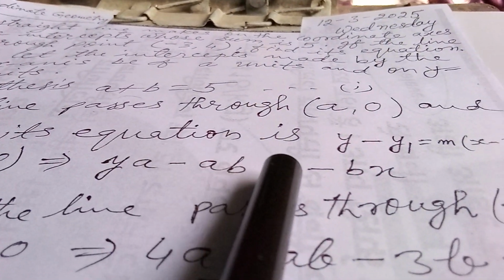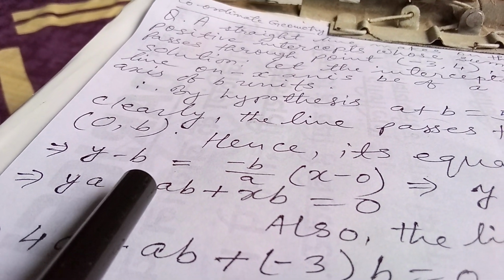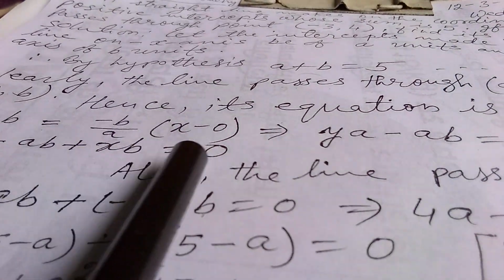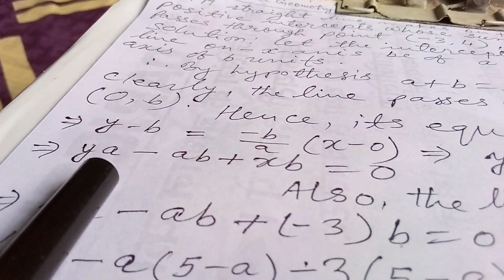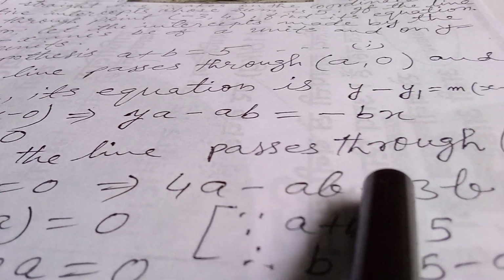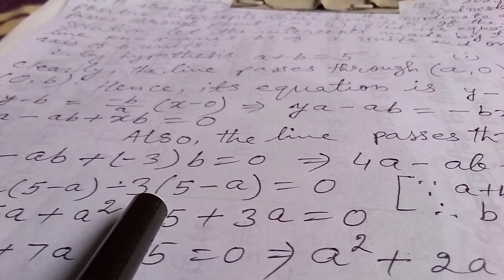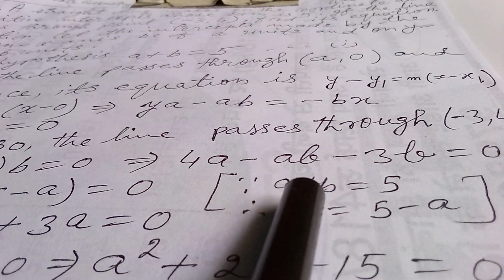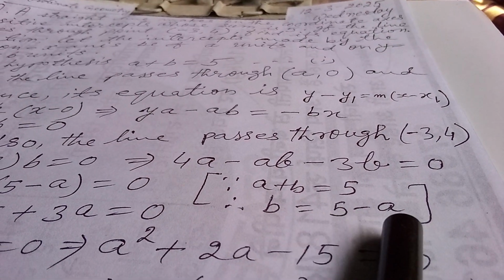# co- ordinate geometry sum